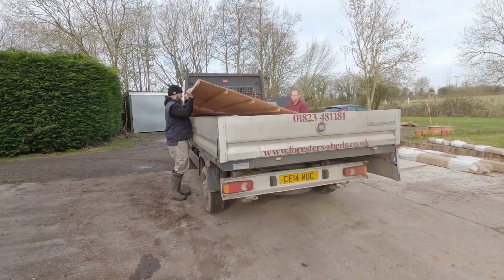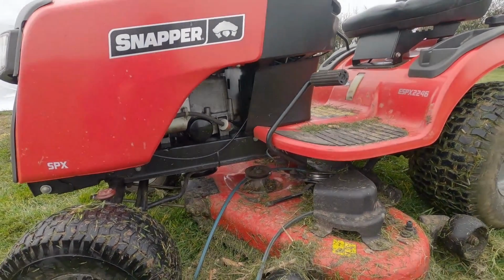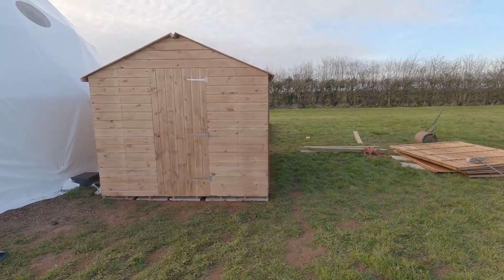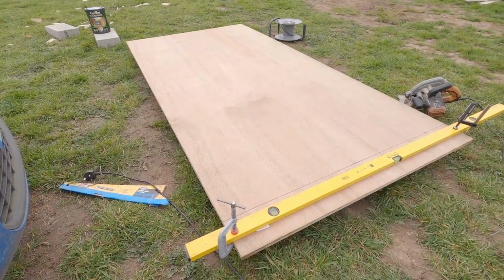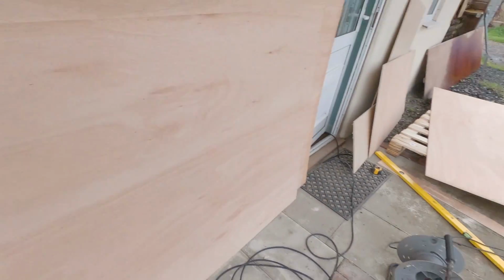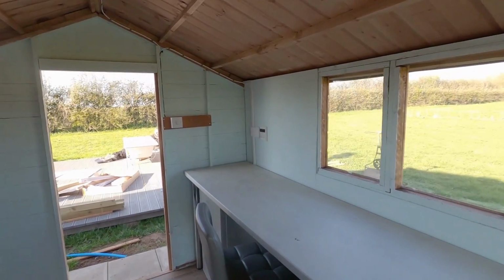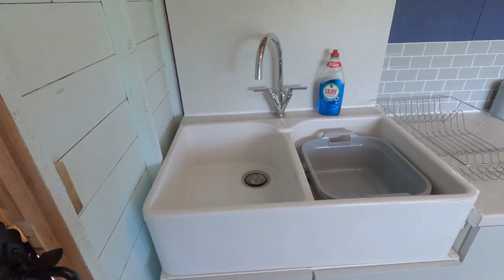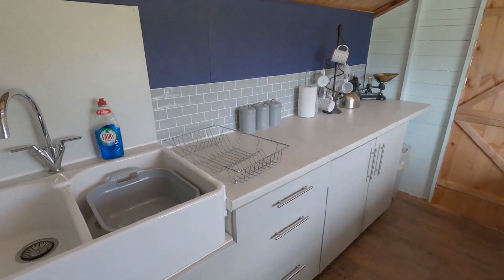Building the glamping kitchen shed for our Geodesic Dome - From flat-pack shed to finished kitchen!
Our shed arrived from Foresters Garden Buildings for our kitchen next to the dome so we built it, ply the inside and then fit it with a sink, fridge, worktops, cupboards and breakfast bar so we have a fully functioning kitchen in a 10 x 8 ft shed! The fridge, lighting and boiler is run off the solar panels and an inverter and we have mains water.